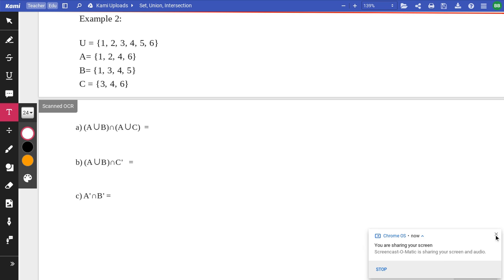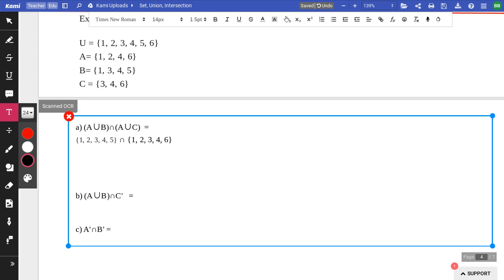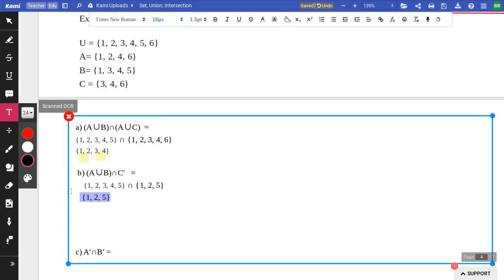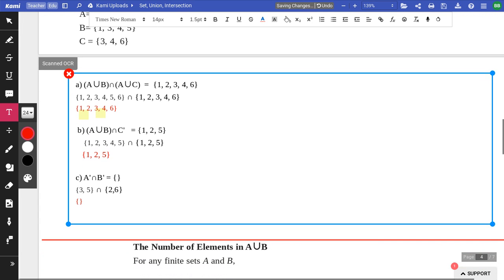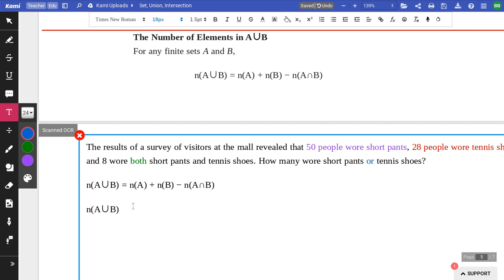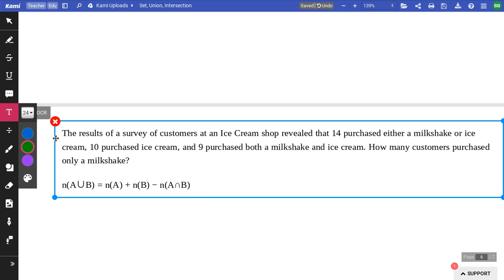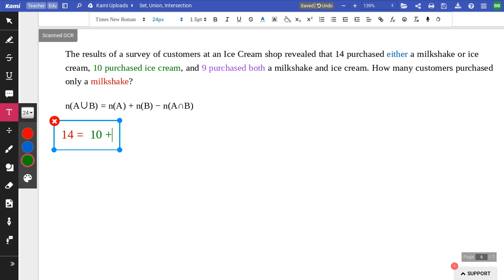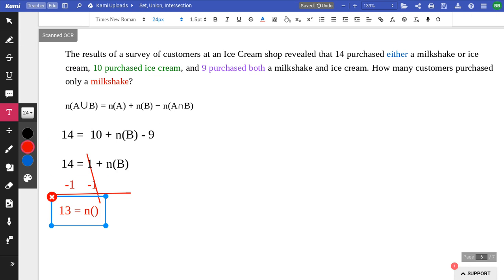venn, sets, union part 3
number of elements, union